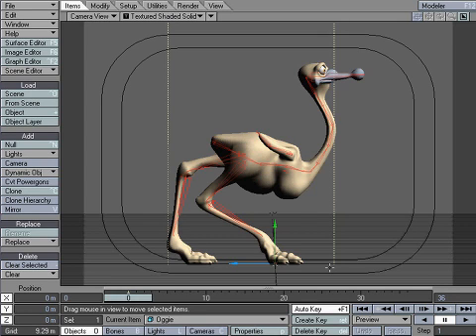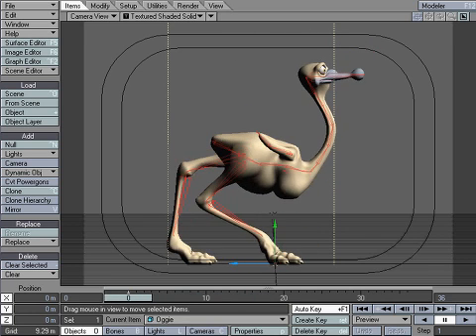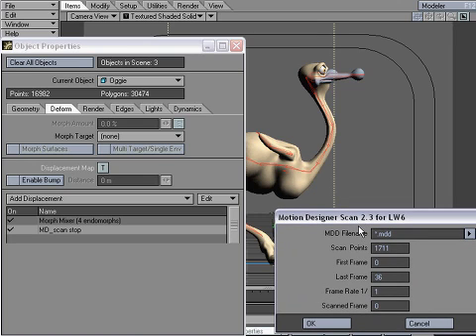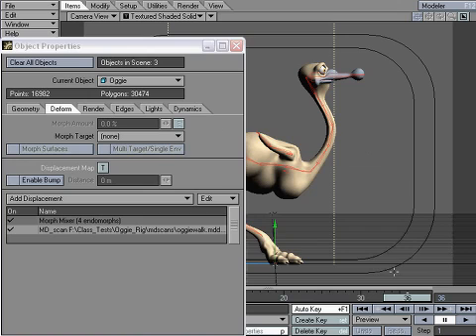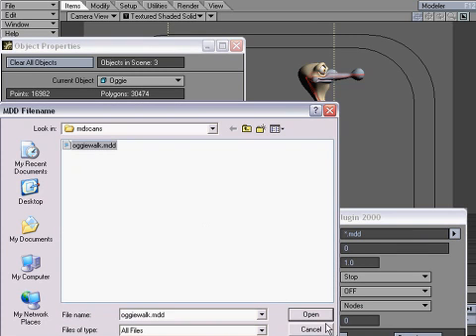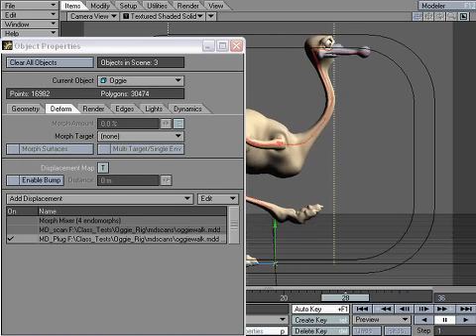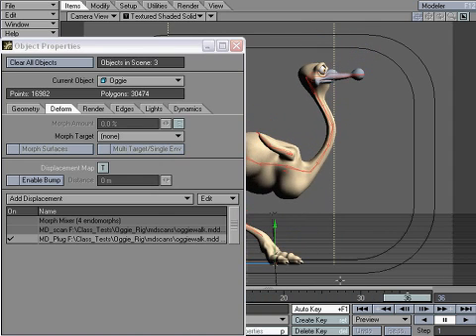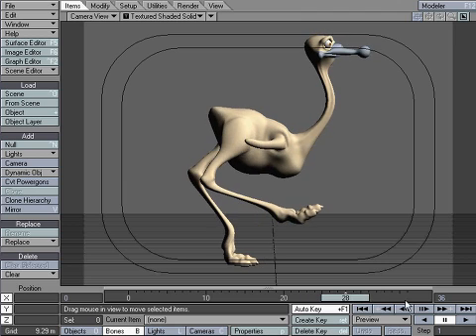v8 - MDscan, MDplug